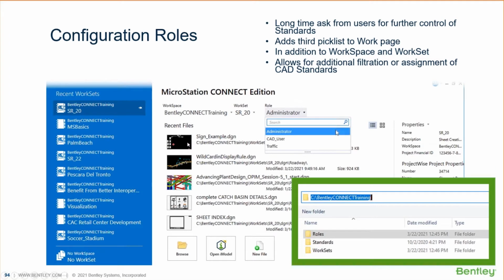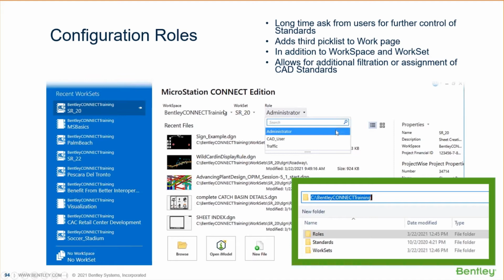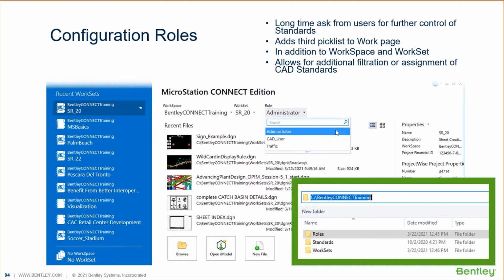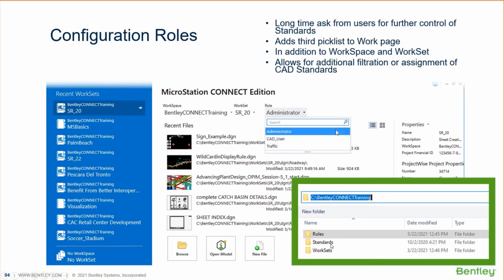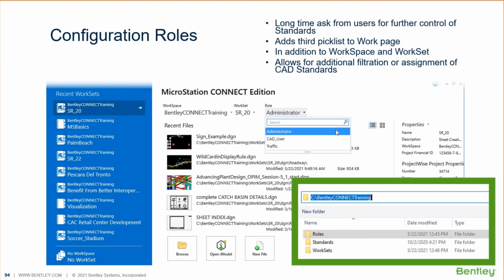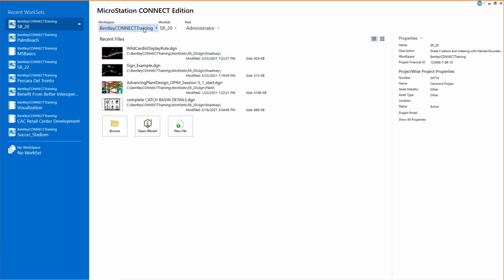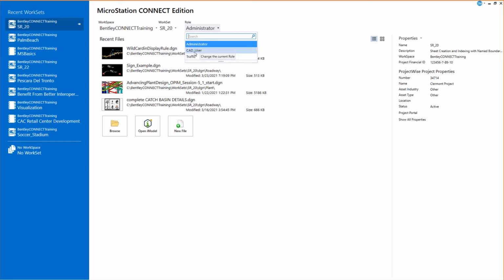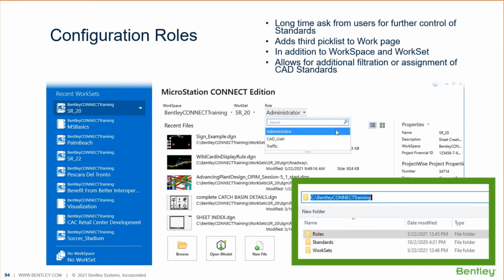12 Incorporate Selectable Roles within Your Configuration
MicroStation now offers a 3rd selectable component in the user interface for use with your configurations. A "Role" may be selected from the Work page in the CONNECT Edition to establish role-specific configuration variables.